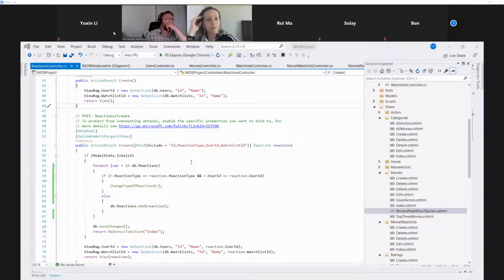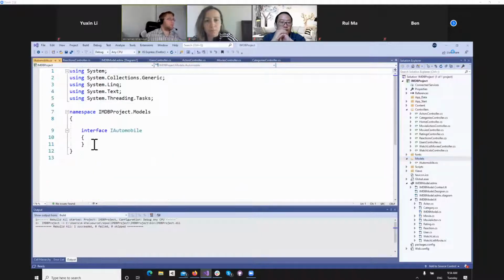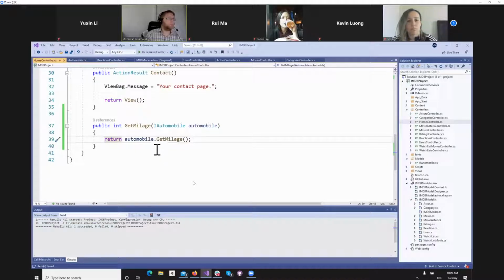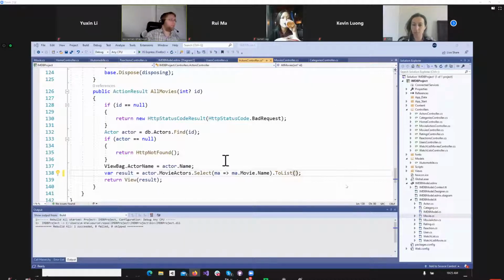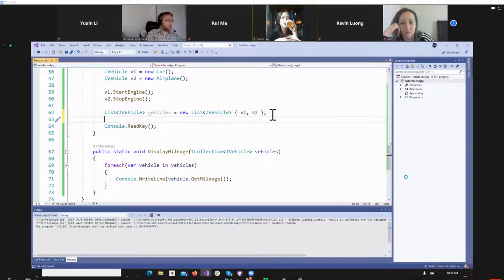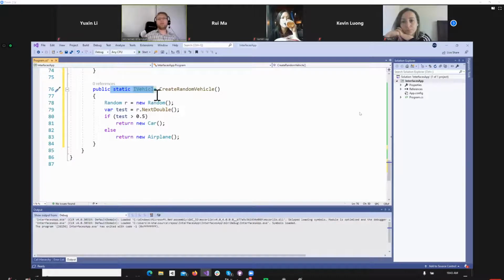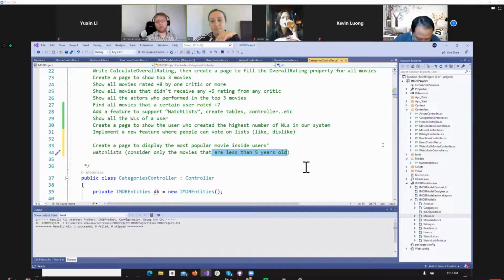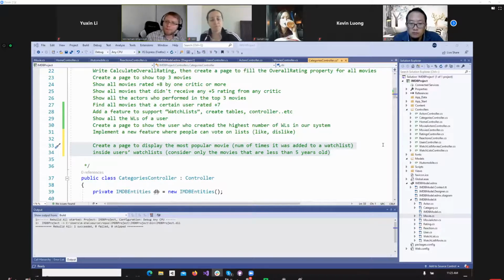2020 08 11 lecture p1